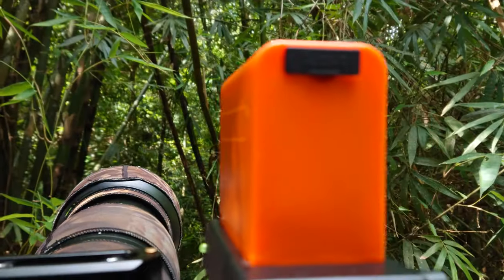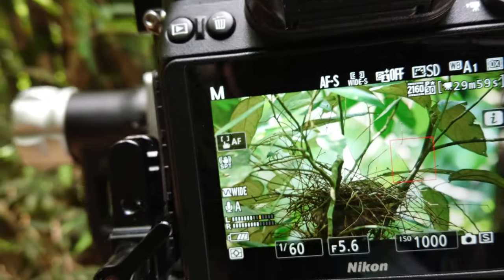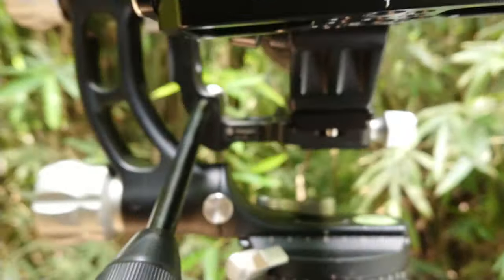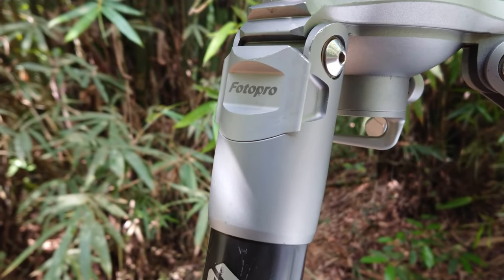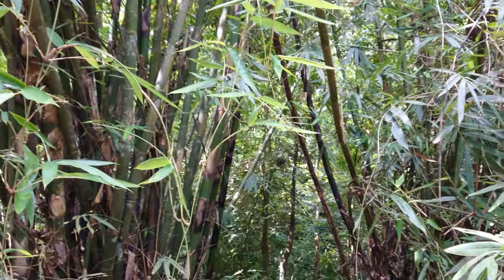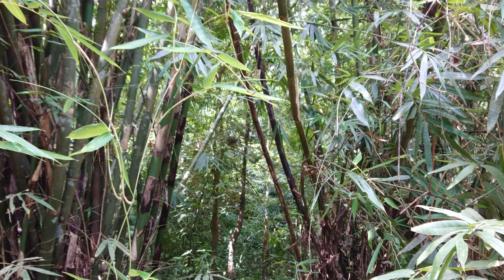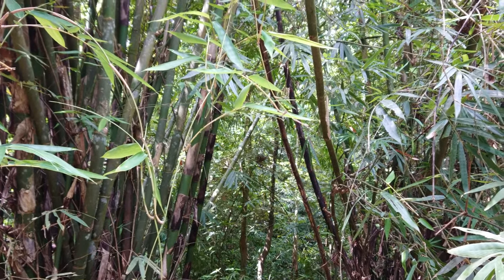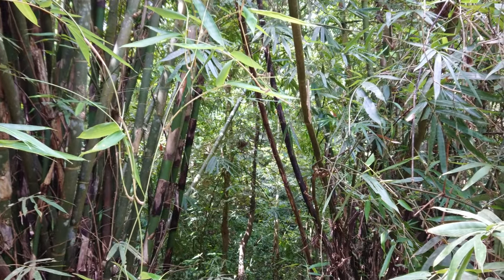DAY 12: Common Green Magpie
21 Days in Kaeng Krachan National
Thailand

Woke up early to sort the height problem of the nest so I can film properly, every problem has a solution if one takes time to sort it. Filmed the bird for the whole morning and then after 12:00 noon I walked in the jungle road looking for some other birds nests to work on.